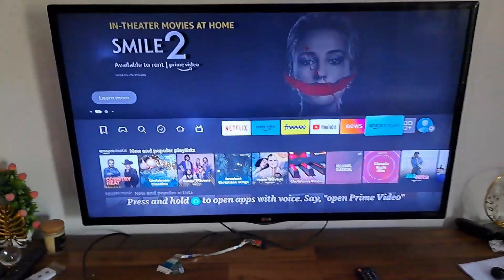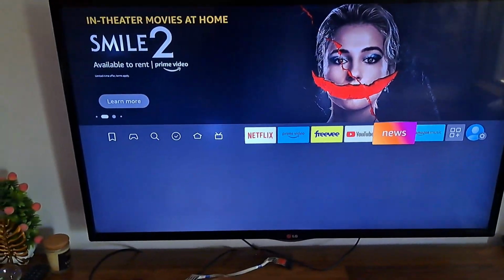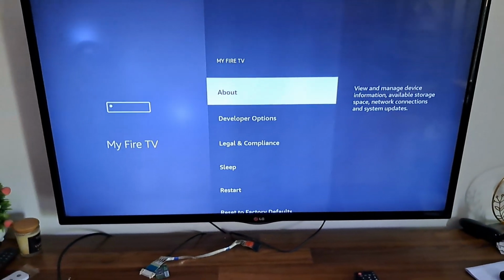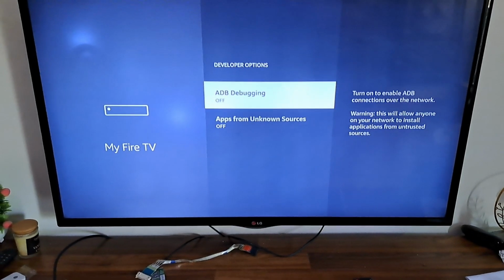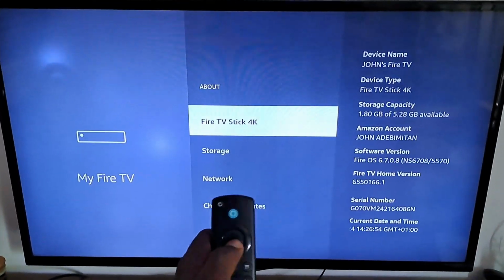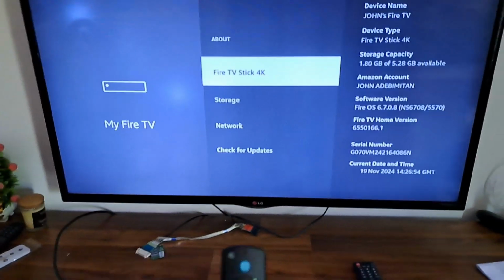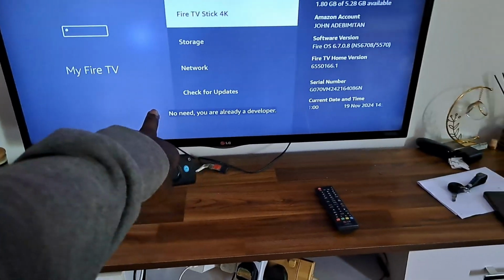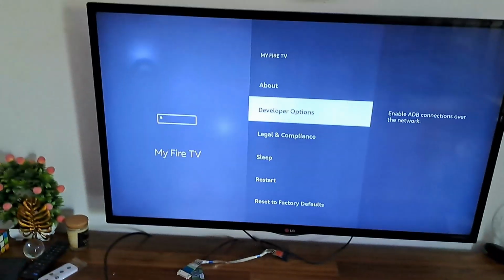How to Enable Developer Options on Firestick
Want to unlock the full potential of your Firestick? Enabling Developer Options gives you access to hidden features and settings that can enhance your streaming experience. In this video, we’ll guide you step-by-step through the process of enabling Developer Options on your Firestick.

From allowing third-party app installations to customizing advanced settings, Developer Options can elevate your Firestick use to the next level. Whether you’re a tech enthusiast or just looking to get more out of your device, this tutorial will show you how to activate these hidden options with ease.